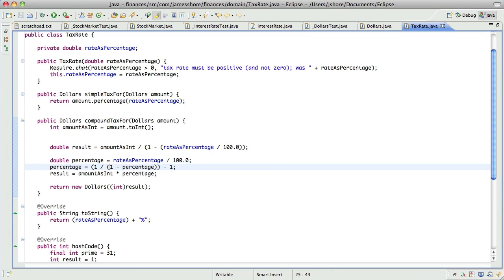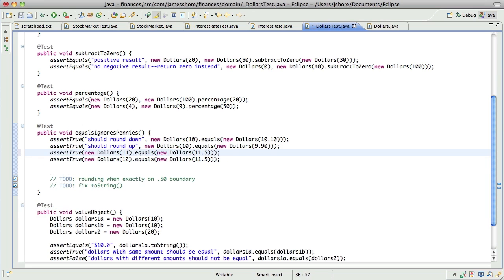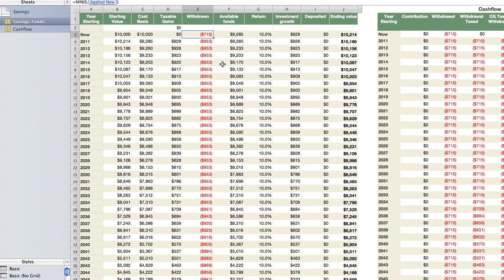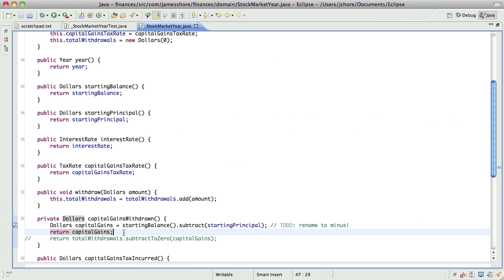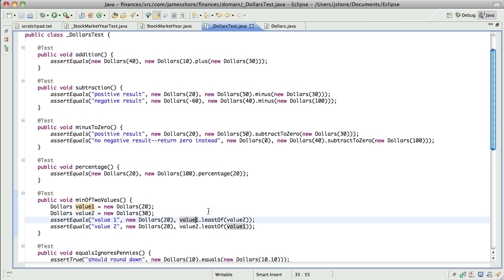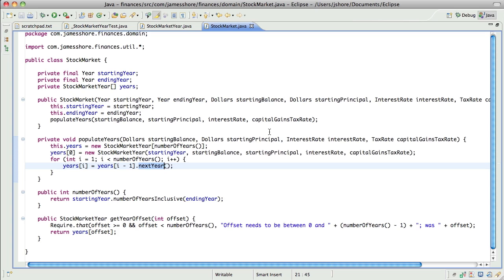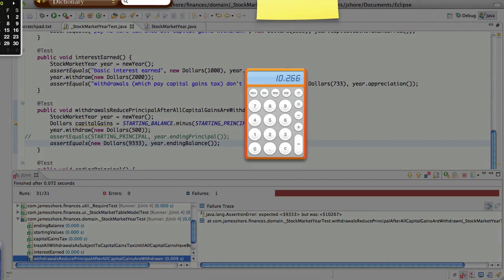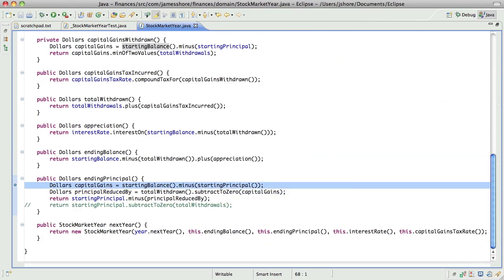RECAP: Let's Play TDD #31-40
Let's Play: Test-Driven Development. Recap of episodes 31-40.